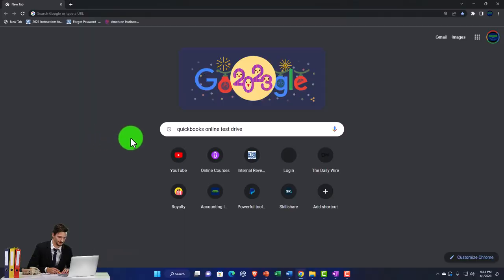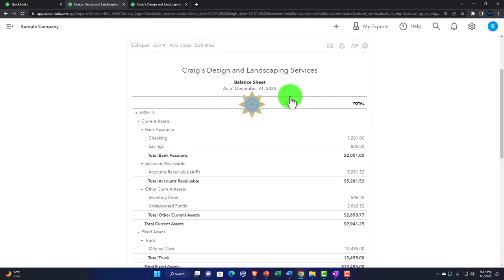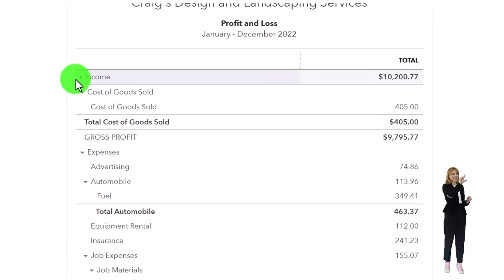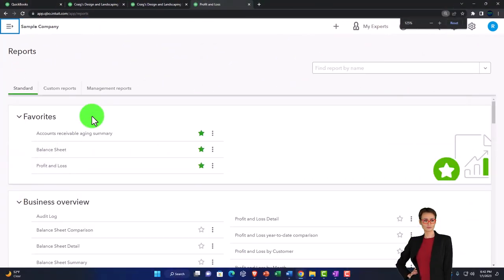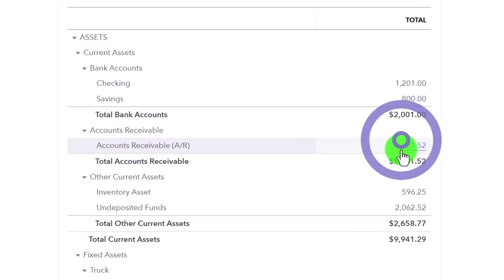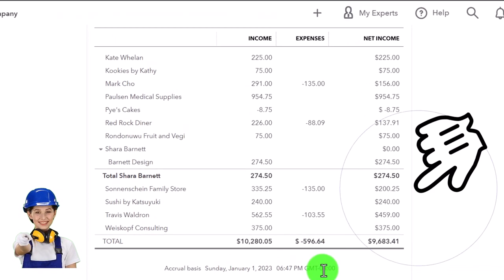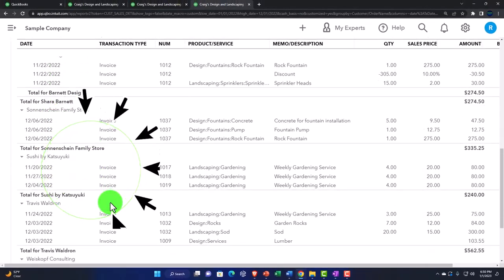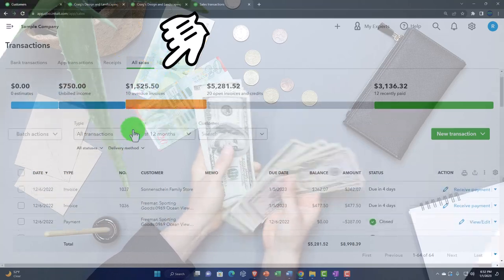Sales by Customer & Income by Customer Reports 4080 QuickBooks Online 2023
Sales by Customer & Income by Customer Reports